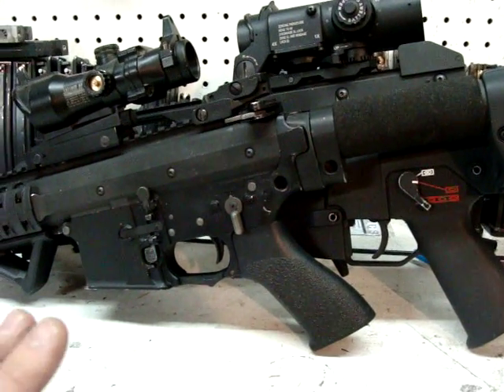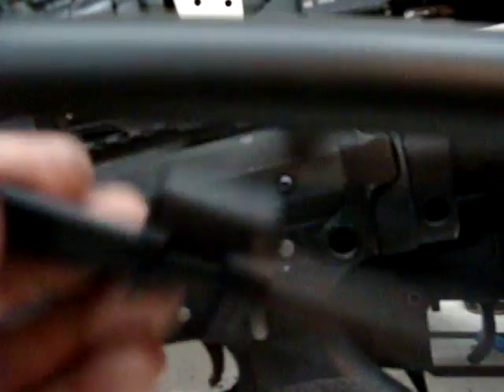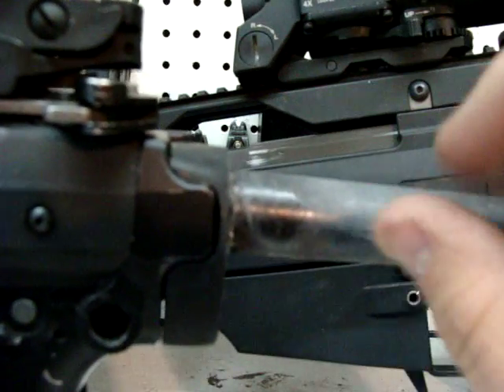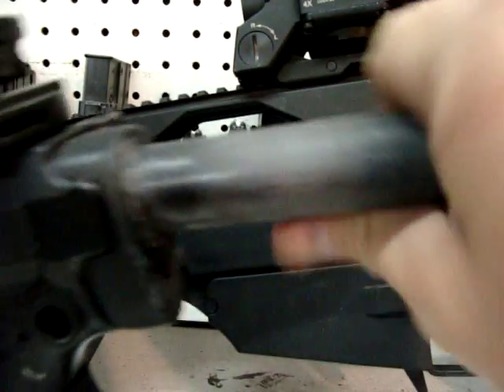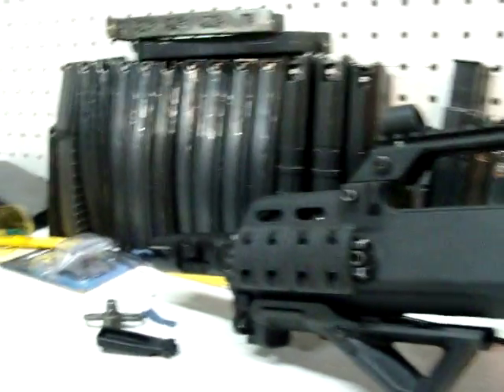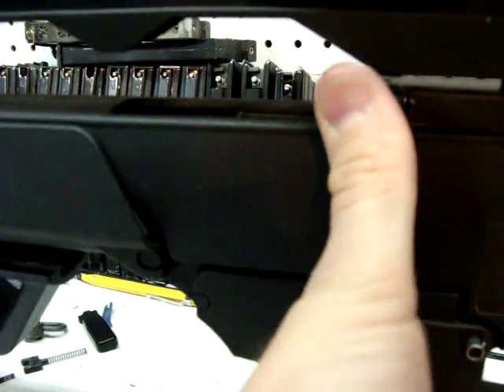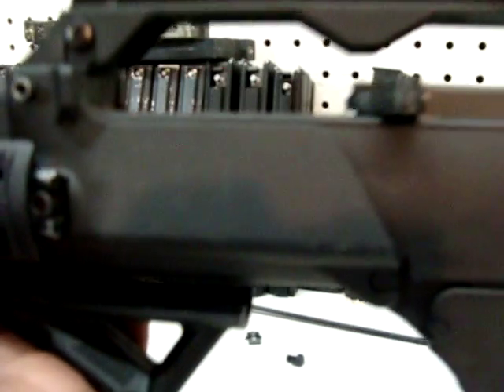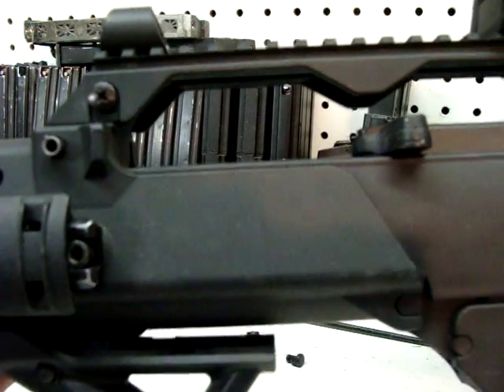WE 39 charging handle mod and WE PDW stock mod